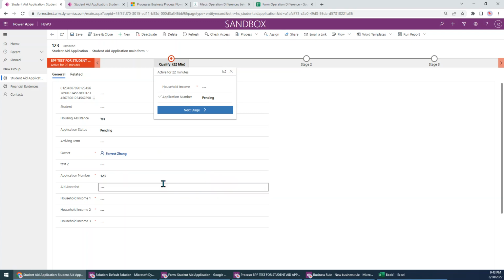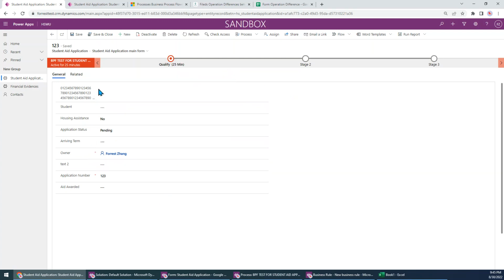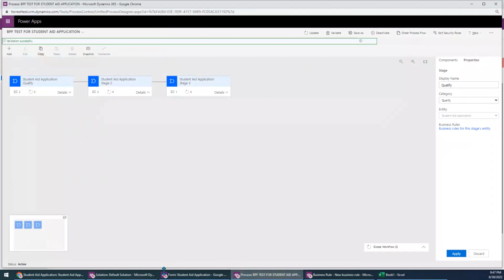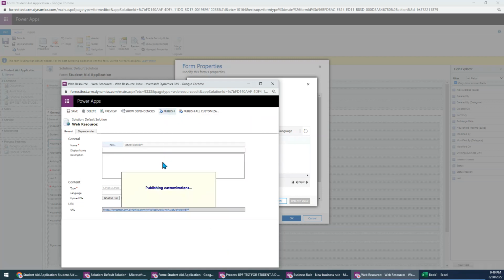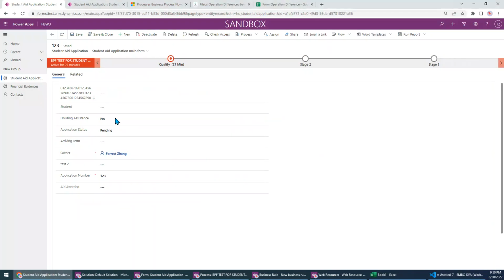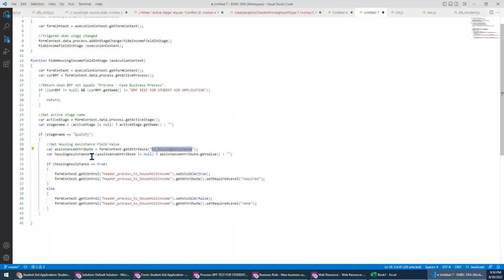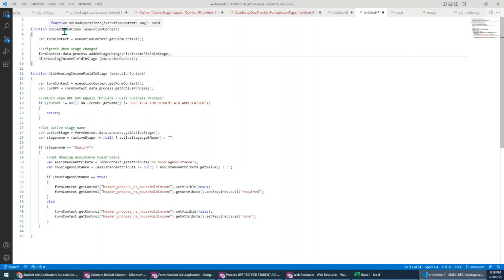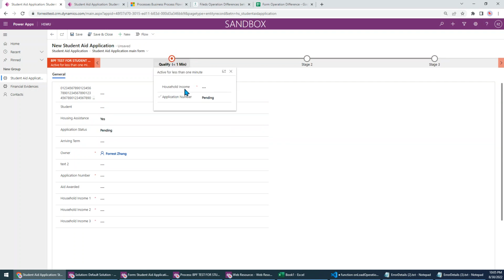Set up Fields Visibility and Required Level in BPF Stages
Sample Code:

function onLoadOperations (executionContext)
    var formContext = executionContext.getFormContext();

    //Trigered when stage changed
    formContext.data.process.addOnStageChange(hideHousingIncomeFieldInStage);
    hideHousingIncomeFieldInStage (executionContext);

function hideHousingIncomeFieldInStage (executionContext)
    var formContext = executionContext.getFormContext();
    var curBPF = formContext.data.process.getActiveProcess();

    //Return when BPF not equals "Private - Case Business Process".
    if ((curBPF != null) && (curBPF.getName() != "BPF TEST FOR STUDENT AID APPLICATION"))

    //Get active stage name
    var activeStage = formContext.data.process.getActiveStage();
    var stagename = (activeStage != null) ? activeStage.getName() : "";

    if (stagename == "Qualify")
        //Get Housing Assistance Field Value
        var assistanceAttribute = formContext.getAttribute("hs_housingassistance");
        var housingAssistance = (assistanceAttribute != null) ? assistanceAttribute.getValue() : "";

        if (housingAssistance == true)
            formContext.getControl("header_process_hs_householdincome").setVisible(true);
            formContext.getControl("header_process_hs_householdincome").getAttribute().setRequiredLevel("required");
        else
            formContext.getControl("header_process_hs_householdincome").setVisible(false);
            formContext.getControl("header_process_hs_householdincome").getAttribute().setRequiredLevel("none");